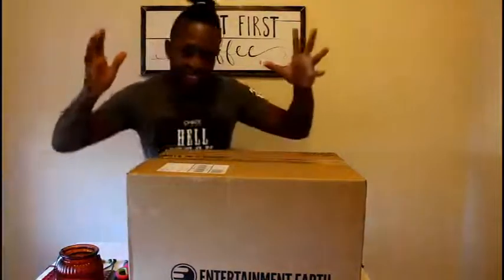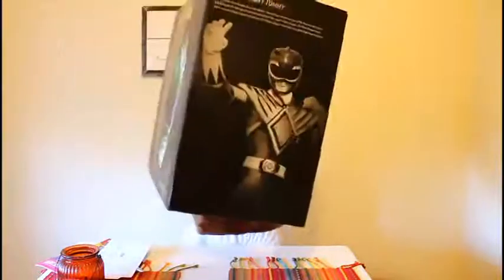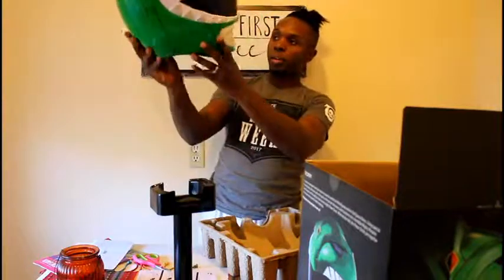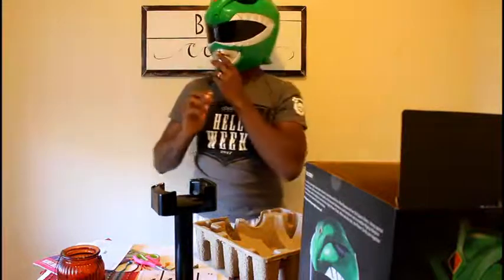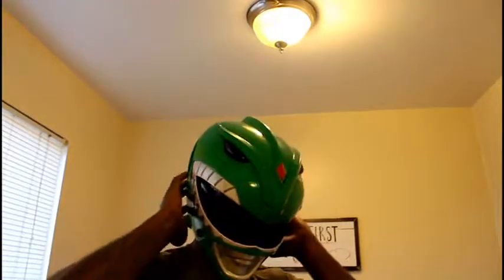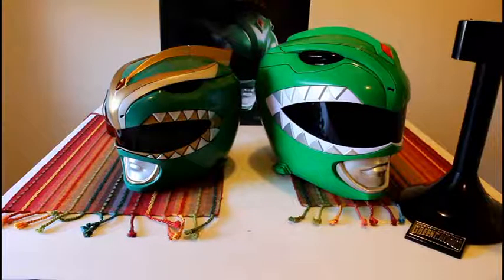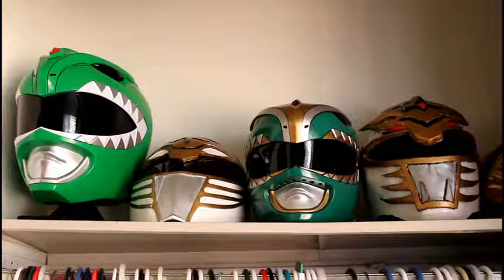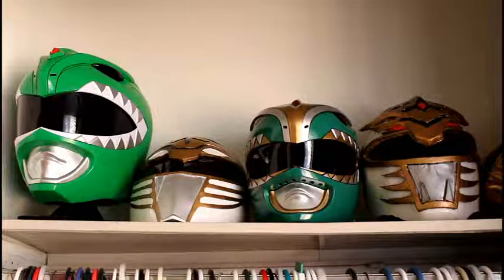Legacy Green Ranger Helmet - UNBOXING